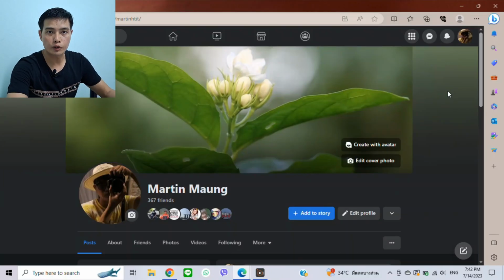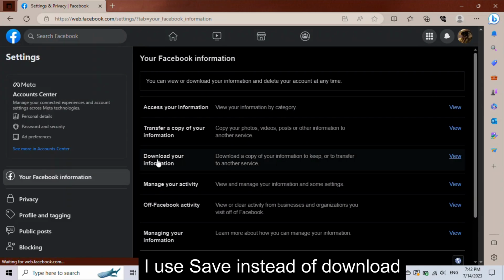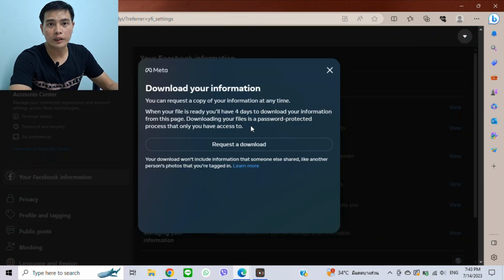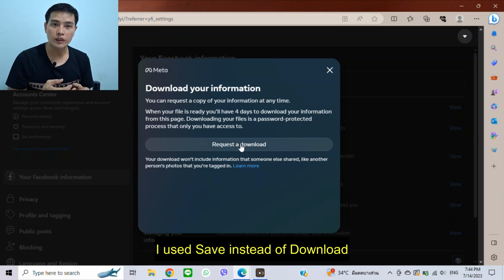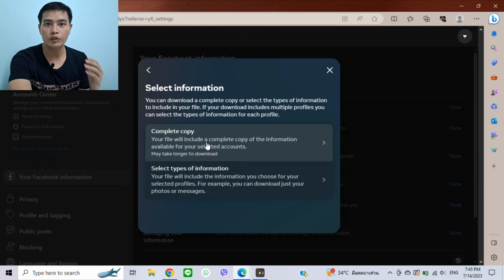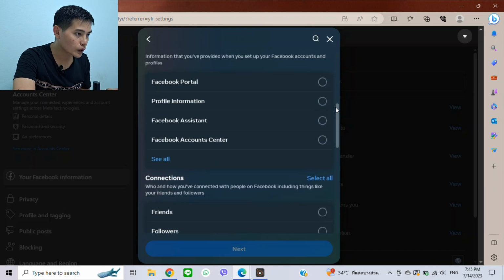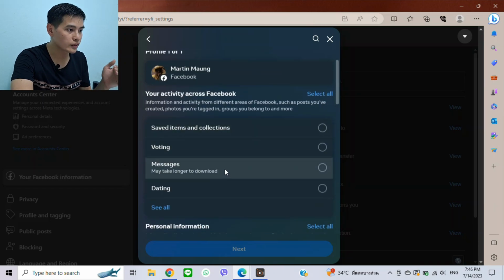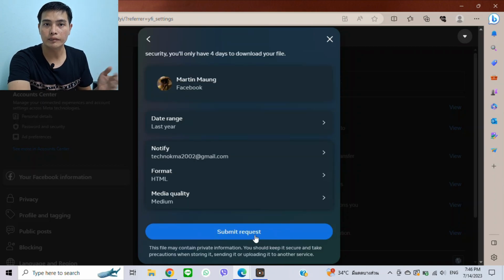How to Request to transfer your Information or Data on Facebook? Assess & Save.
ဖေဘုတ်က ကိုယ့်ရဲ့ ဘာအချက်အလက်တွေကို သိမ်းထားလည်း ကြည့်နည်း အဆင့်ဆင့်။
How to access & save your Information or Data on Facebook?